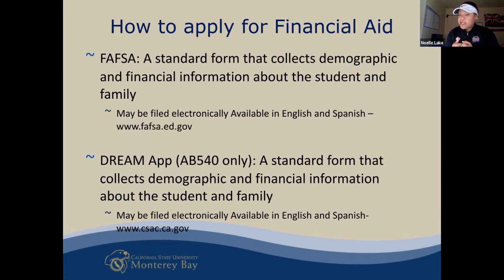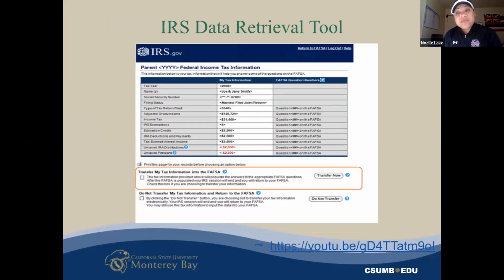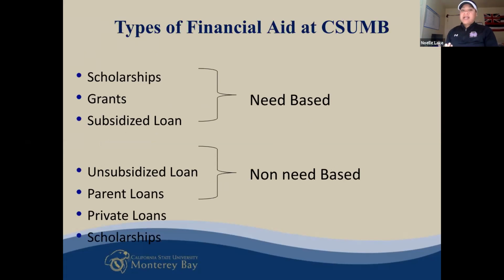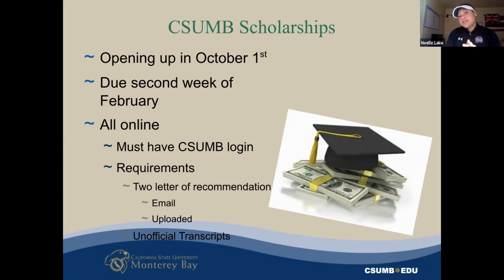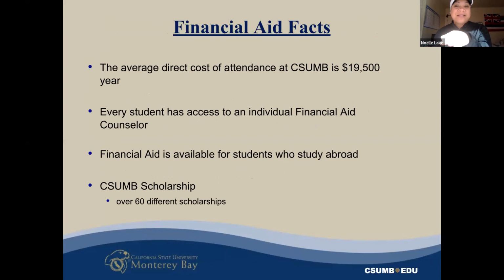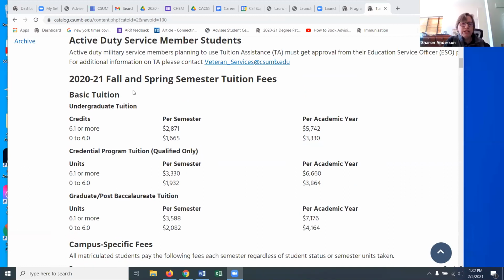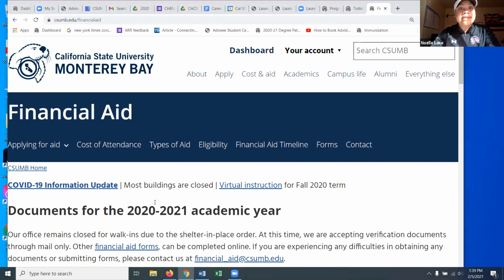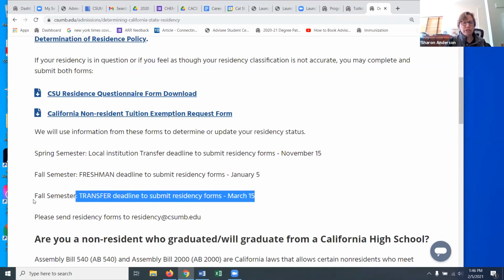CSUMB Financial Aid Workshop for Fall 21 transfer students.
CSUMB Financial Aid provides important information for Fall 21 transfer students.

*March 2 priority deadline*
csumb.edu/transfercenter
csumb.edu/financialaid

0:00 - Introduction
0:35 - Types of applications for aid FAFSA and Dream
2:35 - FAFSA phone app
3:31 - FAFSA Tips for parents
4:48 - March 2 deadline importance
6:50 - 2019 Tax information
8:02 - IRS Data Retrieval Tool
9:10 - What happens next? EFC
11:13 -  Additional document requirements
13:04 - Special Circumstances
13:48 - Types of Finacial Aid at CSUMB
14:18 - Federal & state aid programs
16:33 - Teach Grant
17:21 -  Cal Grant
19:19 CSUMB scholarships
20:53 - Limits for loans
23:35 - Limits for Pell Grant
24:34 - Satisfactory Academic Progress (SAP)
26:04 - Financial Aid facts
26:48 - CSUMB Financial Aid Office contact information
27:45 - Difference in unit cost at community college and CSUMB
31:07 - CSUMB Zoom drop-in hours
31:26 - CSUMB Scholarship link
32:29 - Importance of checking CSUMB Financial Aid emails
35:01 - Student question: Child dependant going to college.
36:18 - Student question: CSUMB Scholarship
37:37 - Student question: Fall plans for instruction
39:10 - Student question: Payment extension for financial aid
39:48 - Student question: Changing information for Webgrtant and FAFSA
41:22 - Student question: Submitting community college transcripts to CSUMB
43:14 - Student question: California Residency - March 15 form deadline
46:33 - Student question: Conditionally admitted to CSUMB; what's next?